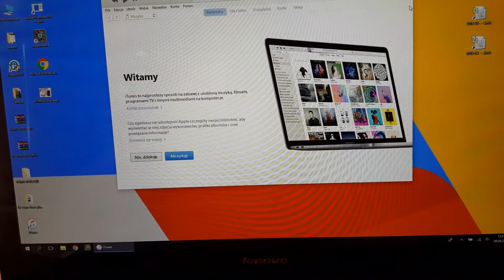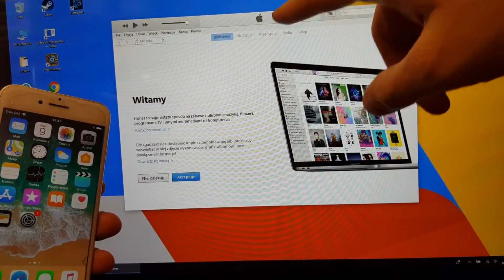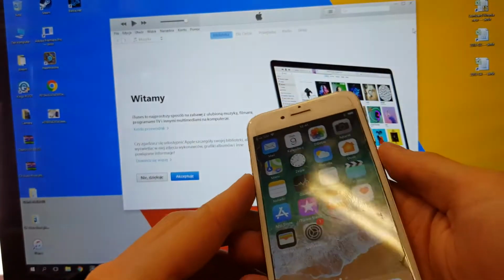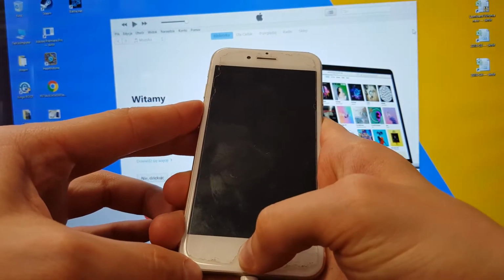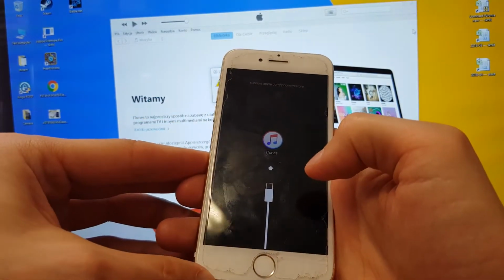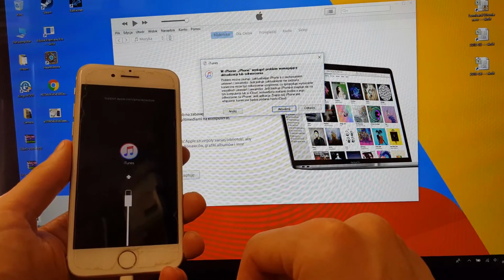Factory Reset - iPhone 7 / 7 Plus (Reset to Factory Settings) 2018 | 4K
Learn how you can hard reset the iPhone 7 back to factory default